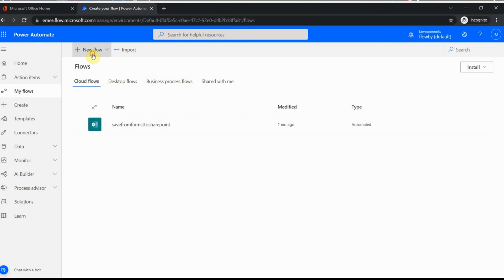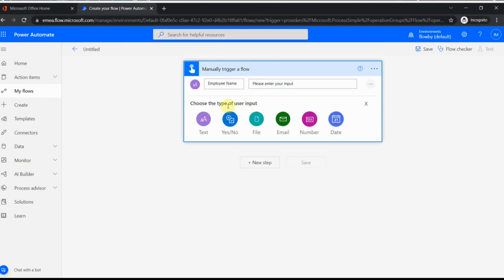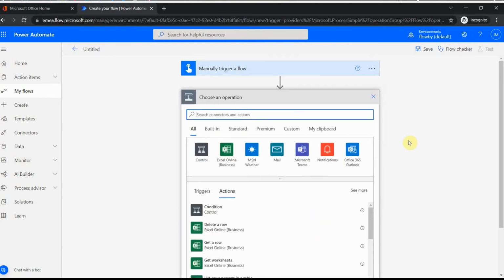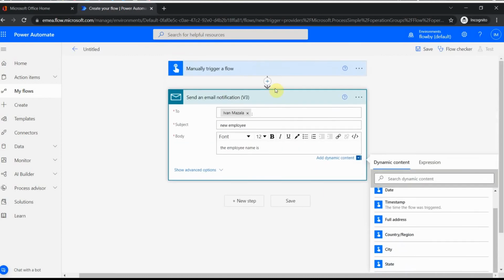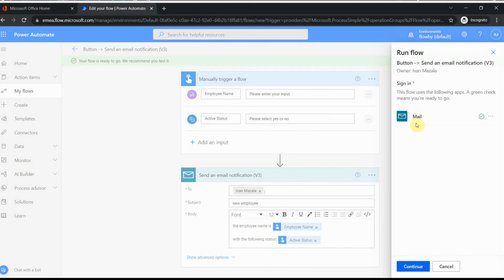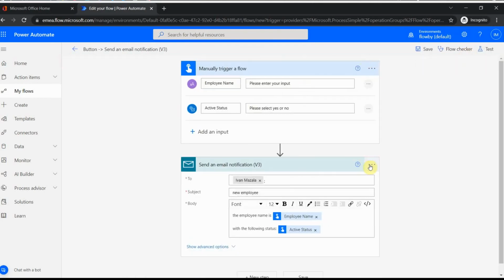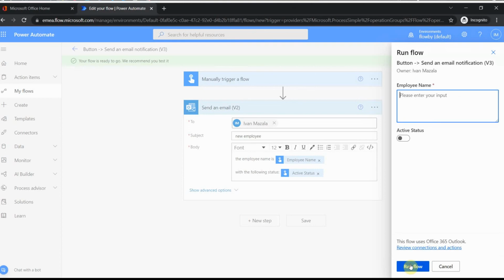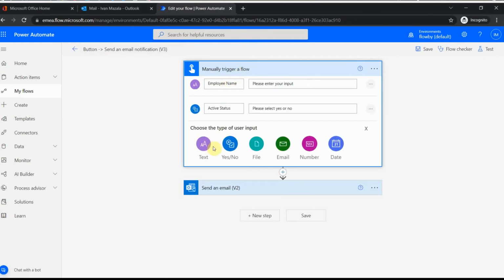Power Automate 101 | User Input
what are basic types of user input in Power Automate?